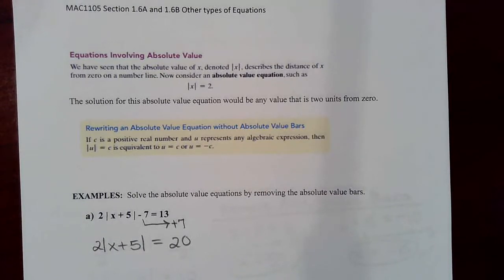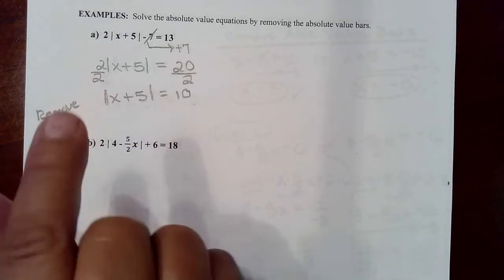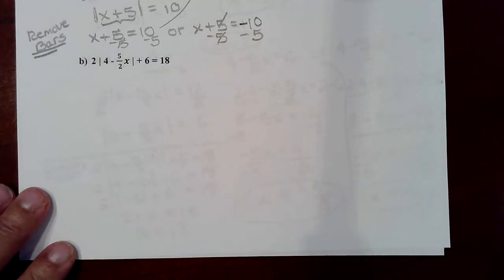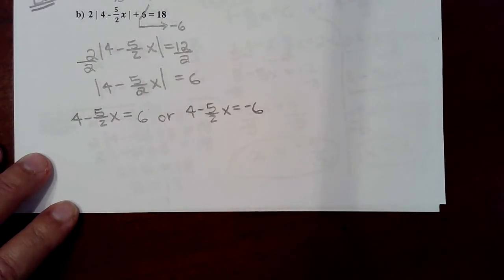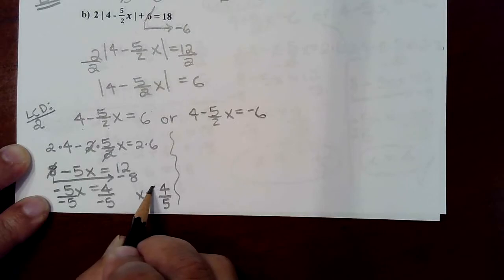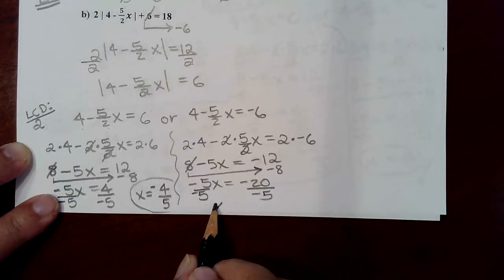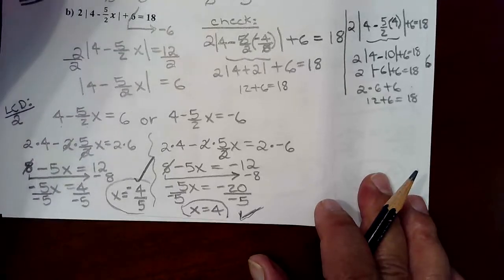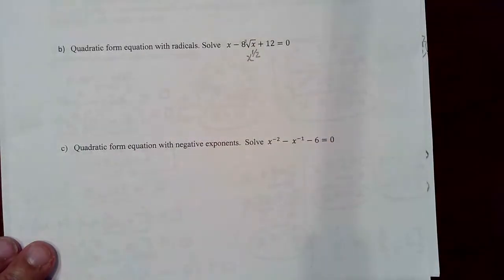MAC1105 Sect 1.6(4) Polynomial, Radical, Absolute Value, and Quadratic Form Equations GoFormative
Solving Polynomial, Radical, Absolute Value, and Quadratic Form Equations